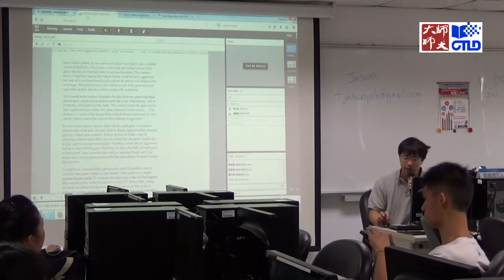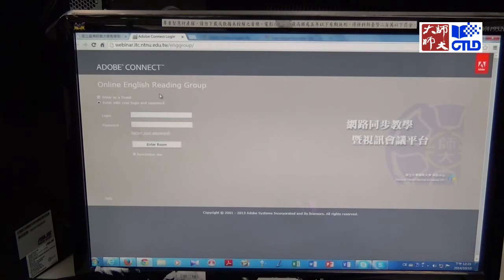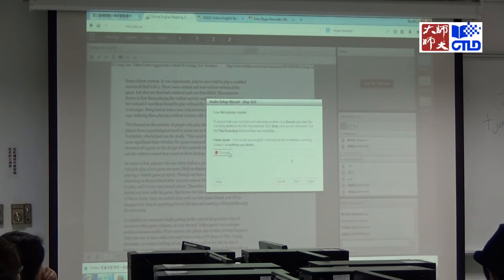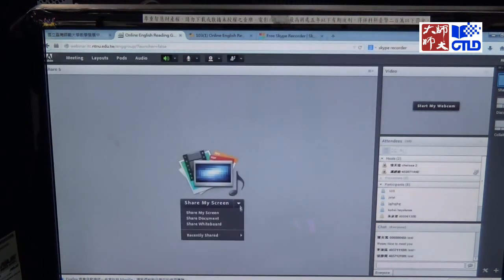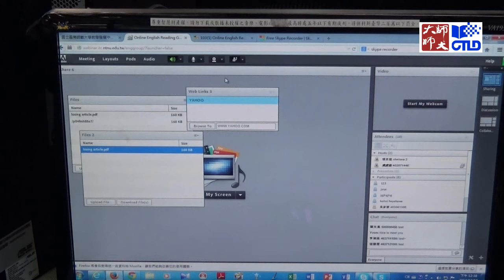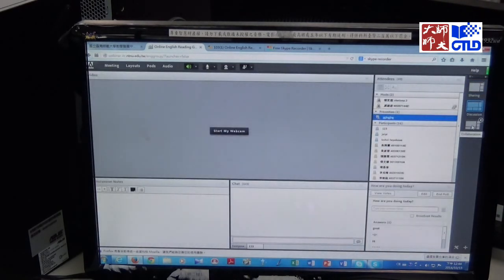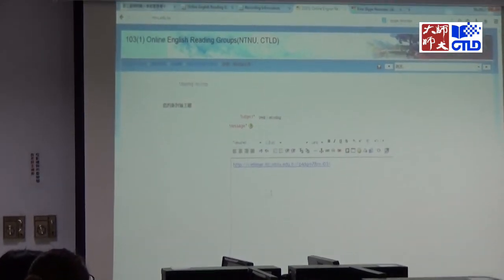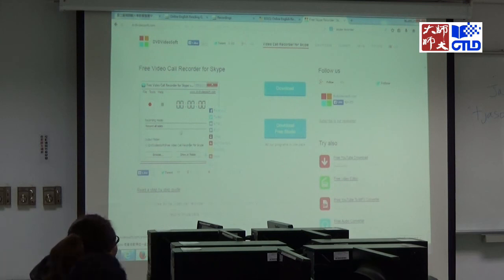20141015 AdobeConnect 工作坊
Adobe Connect 作為線上會議之外，方便的 share screen 功能，可以檔案交換及會議錄影，在忙碌與國際化的現代，打破時間與空間的會議好幫手，參加線上英語讀書會的你，一定不能錯過！